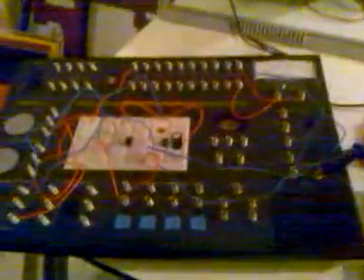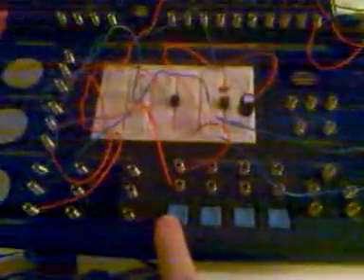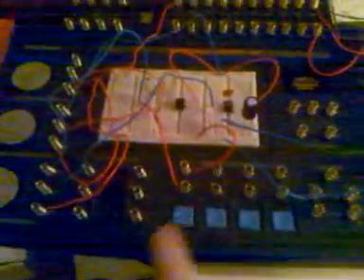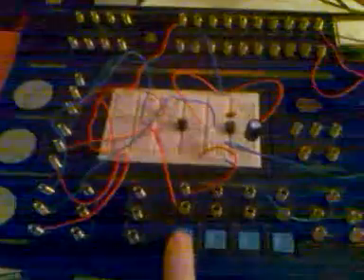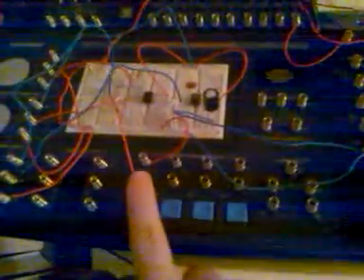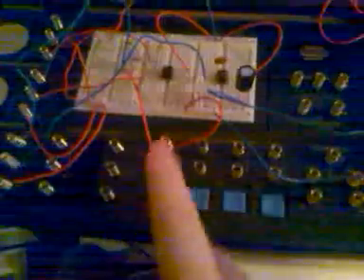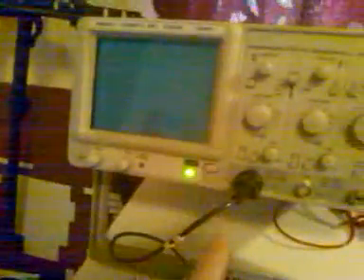electronics learning lab hacked with AM radio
using the electronic learning lab from radio shack, this is from the circuit that makes a percussion sound.  I modified it by adding the ammeter and LED in parallel with the speaker output.  got some great sound PLUS an AM mexican radio channel...   unexpected, but quite welcome!!